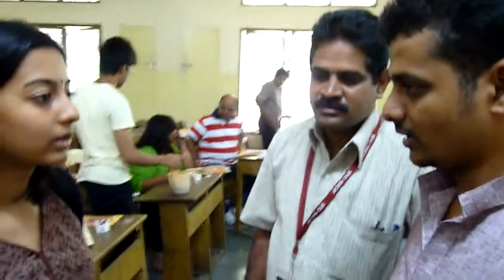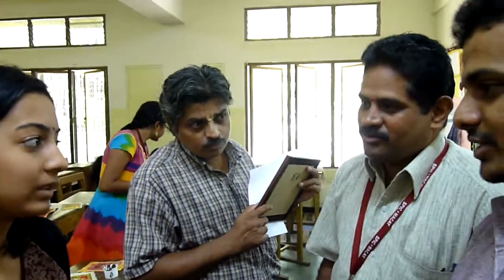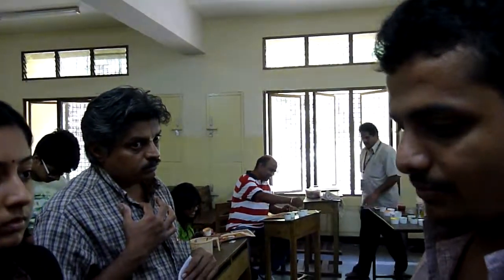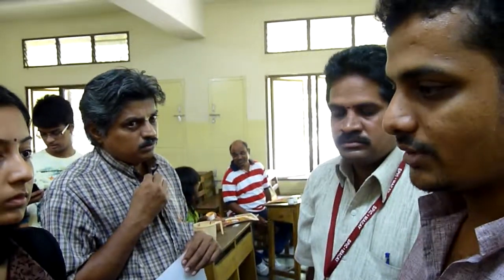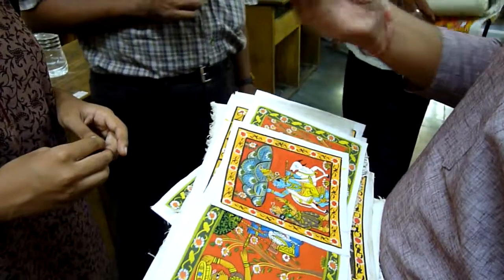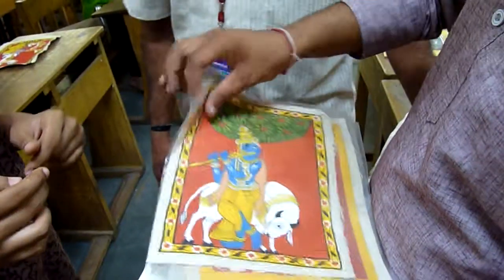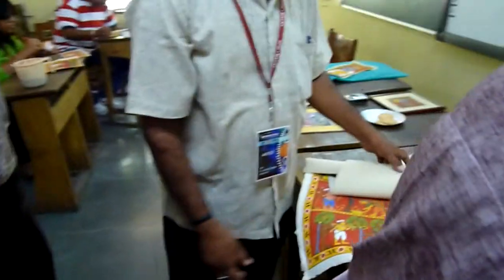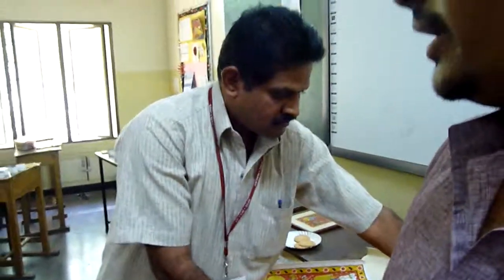Cheriyal scroll painting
T5E talks to Sri Saikiran.